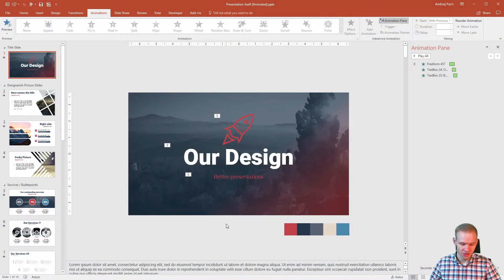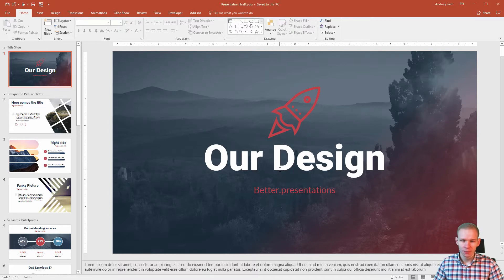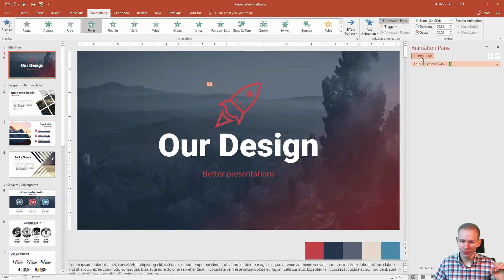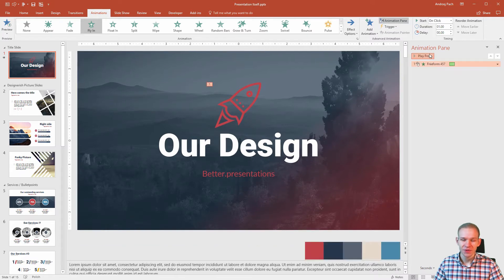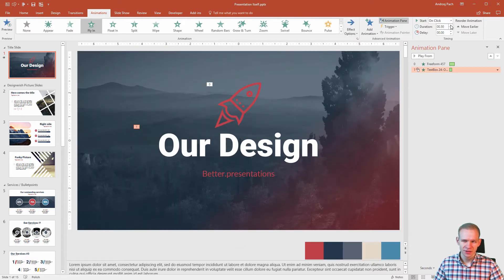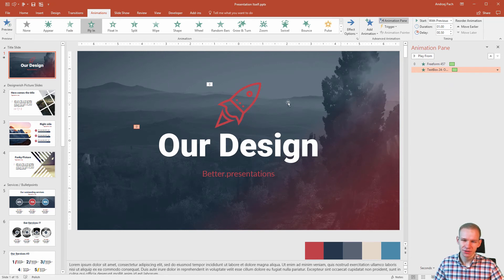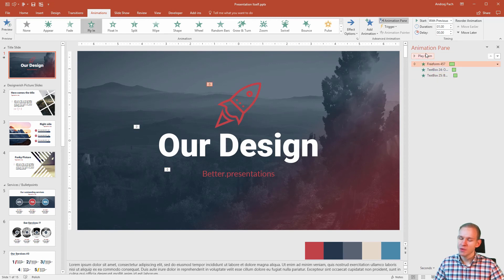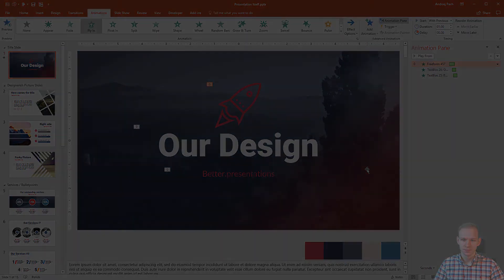Animating a title slide in PowerPoint - example animation tutorial ✔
DESCRIPTION
This lecture will start our powerpoint animation journey. We will animate the title slide by animating the icon and text separately. A clean and bouncy icon animaiton upgraded with some nice text fades.

If you would like to master PowerPoint the right way and learn most viable techniques and design practices you can purchase the above course at a heavily discounted price available only for my YouTube audience. This supports me personally and keeps this channel going & growing. You will not be disappointed!

No pressure at all, there is a 30-days money back guarantee and you can preview a lot of lessons here on YouTube or on Udemy before purchasing the course. I have put several months of work into this and it will stay updated. I'm sure that your PowerPoint, animation & personal design skills will skyrocket after takign this course!

Sincirely,
Andrzej Pach